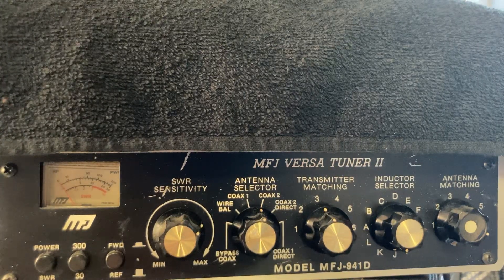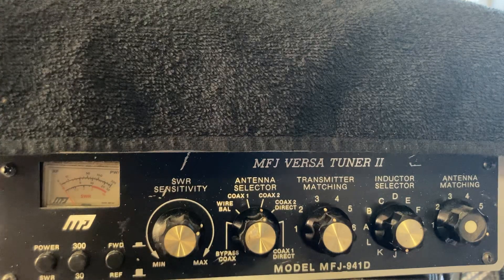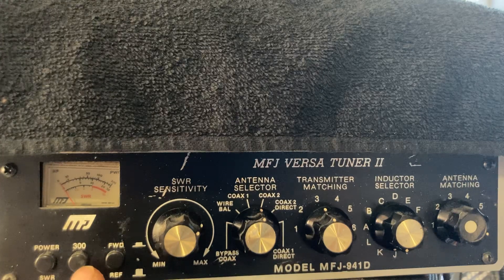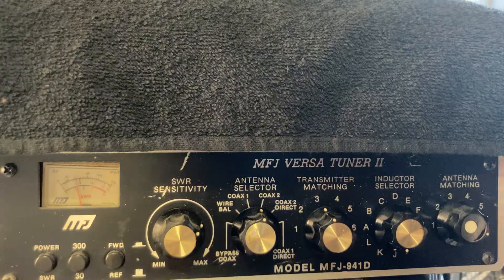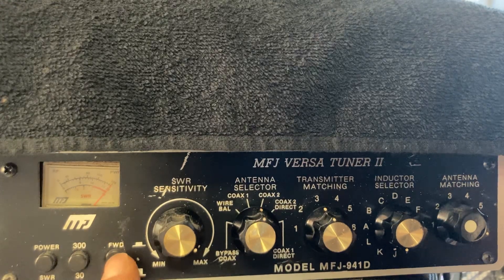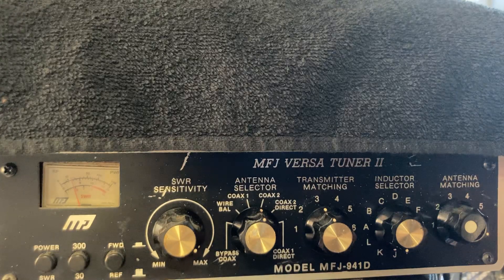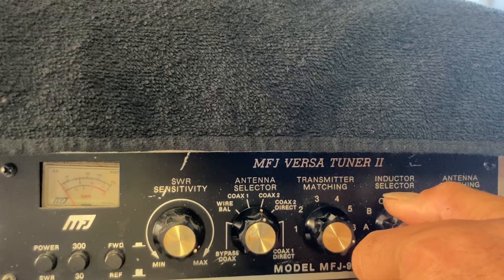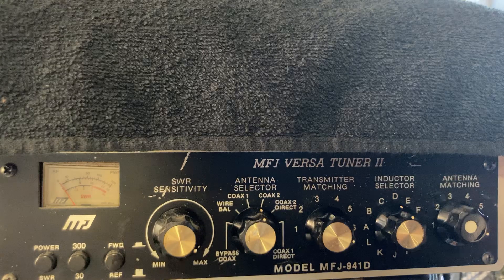How to adjust SWR on a CB / Ham radio on a MFJ Versa Tuner 2 model MFJ-941D.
Adjusting SWR on a old school MFJ versa tuner 2  manual  tuner for cb radio